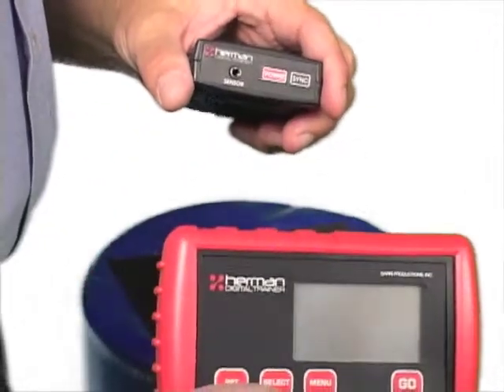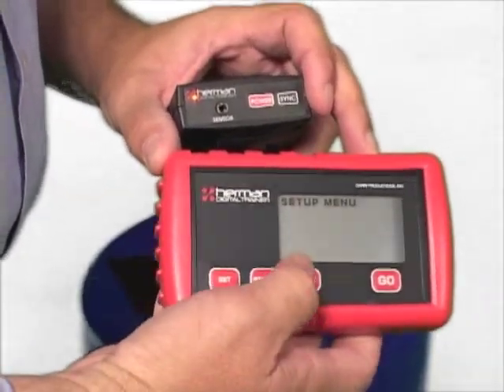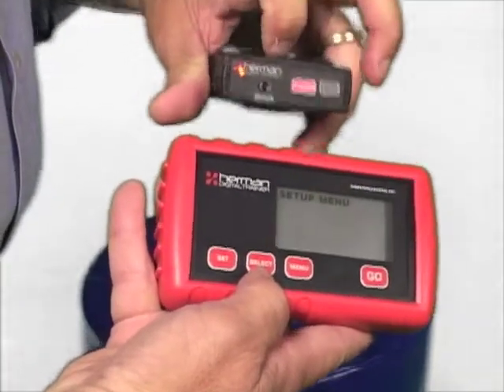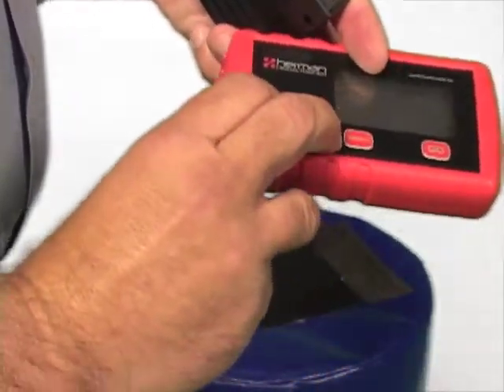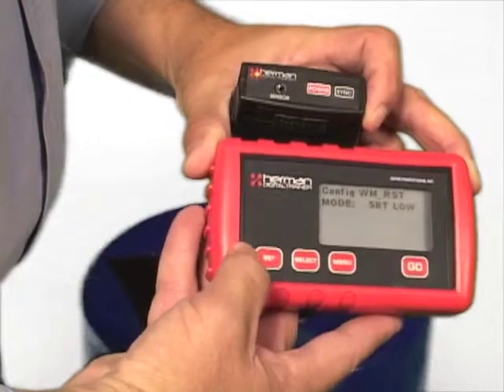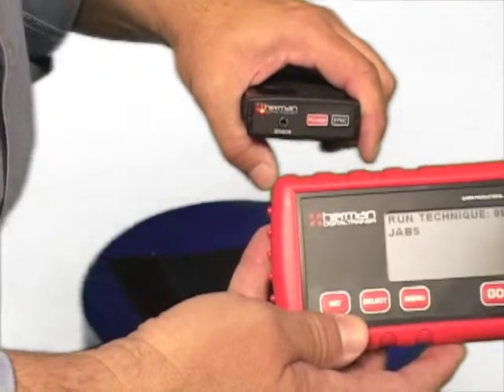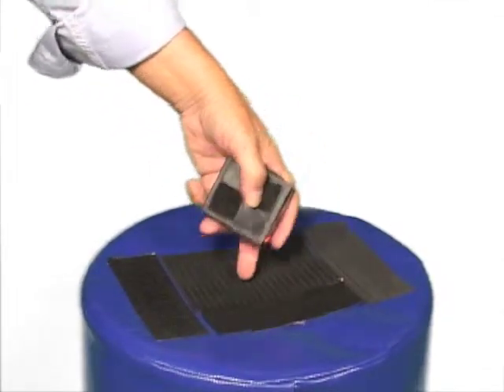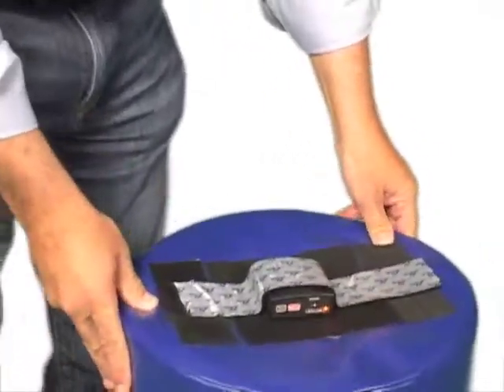Herman WIRELESS SENSOR SETUP.mov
The Herman Digital Trainer, set up video for the wireless sensor. How to bind the sensor and trainer for the first time.

How to turn on and get the sensor to communite to the trainer.

.Home of the Herman Digital Trainer